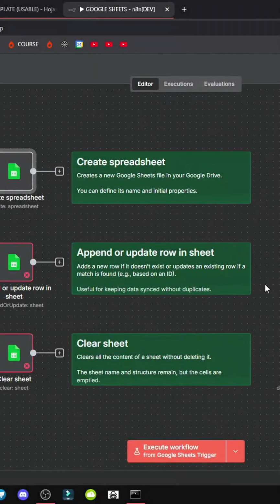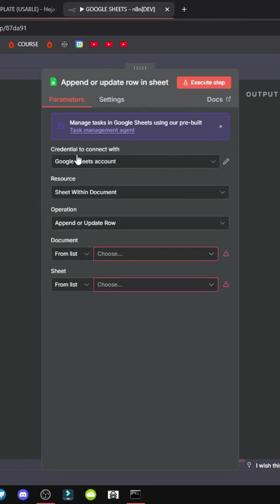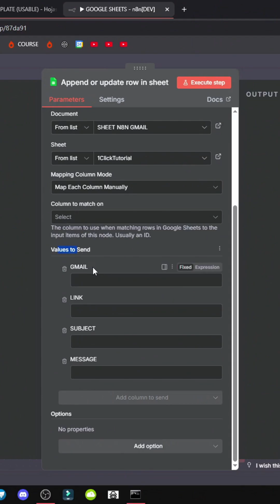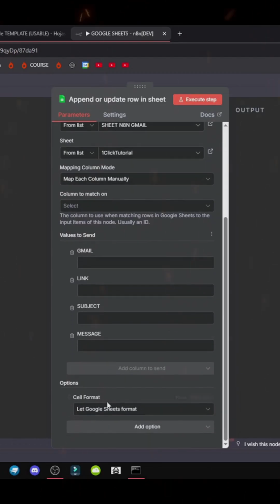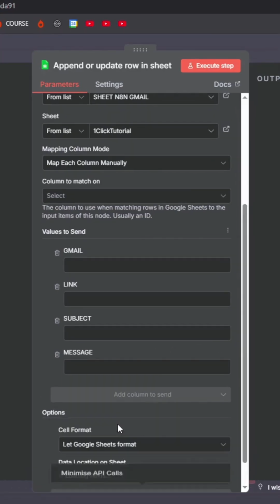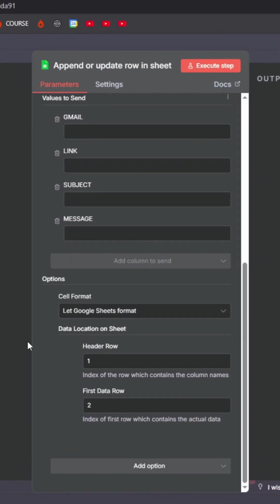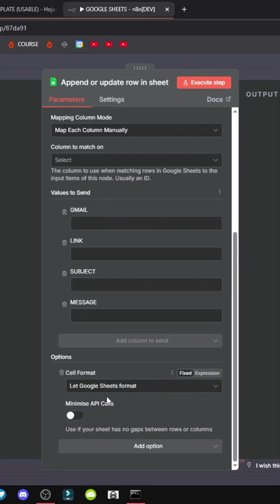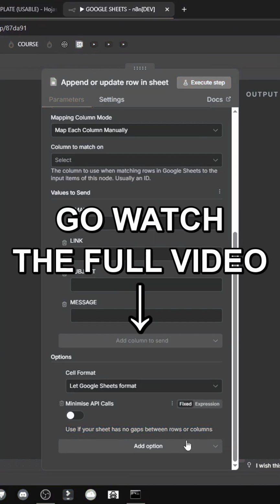Add or update rows without duplicates in Google Sheets with n8n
Optimize your data flows by adding or updating rows in Google Sheets without duplicates. With n8n, you can ensure clean and automated databases, improving accuracy and efficiency in information management.